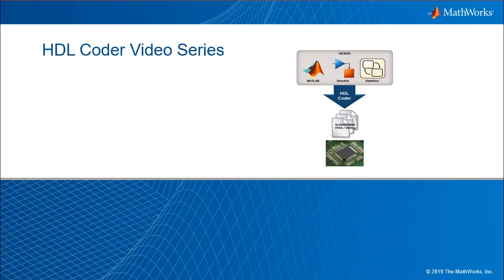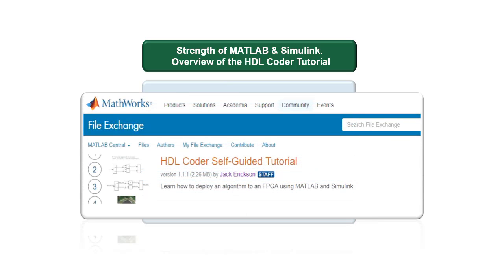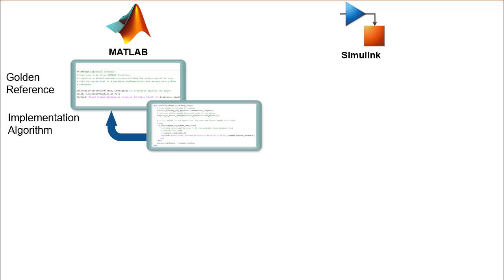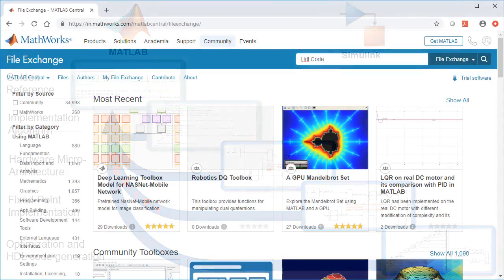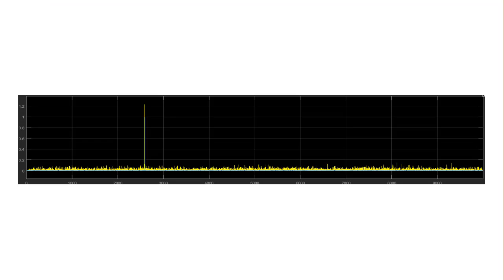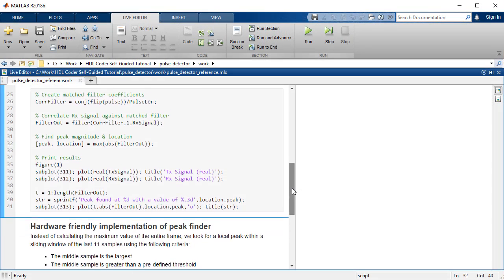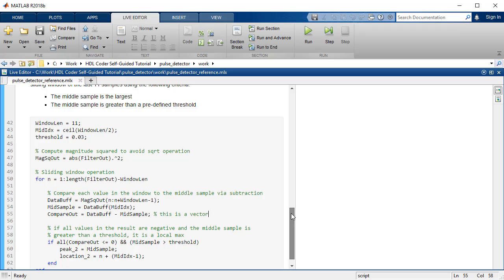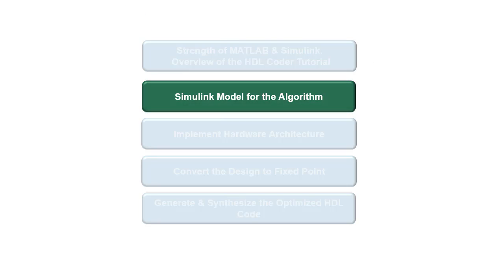MATLABとSimulinkを使用する理由 | FPGA設計/デザイン (1/5)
【日本語字幕も表示できます】HDL Coder™は、MATLAB®関数、Simulink®モデル、Stateflow®チャートから、FPGAまたはASICハードウェアに実装できる合成可能なVHDL®またはVerilog®RTLを生成します。このチュートリアルでは、簡単な信号処理アルゴリズムを使用して、高レベルのアルゴリズムをハードウェアアーキテクチャの詳細に適合させるためにお客様が従う一般的な手順を示し、ハードウェアに効率的に実装して各手順で検証できるようにします。

本ビデオの内容：
- ハードウェア設計に関する重要な考慮事項：ストリーミングデータと固定リソース
- MATLABとSimulinkの強み、およびハードウェア設計へのそれぞれの活用法
- 各ステップの検証を含むワークフローの概要
- HDL Coderセルフガイドチュートリアルの概要
- MATLABゴールデンリファレンスアルゴリズムの概要
- フレームベースのアルゴリズムのストリーミングアルゴリズムへの適合

HDL Coderセルフガイドチュートリアルを入手する